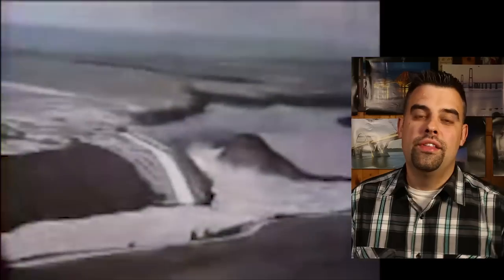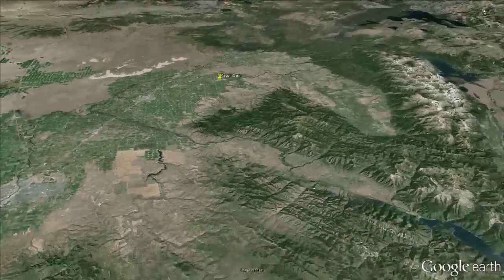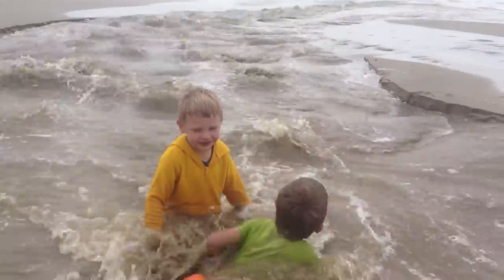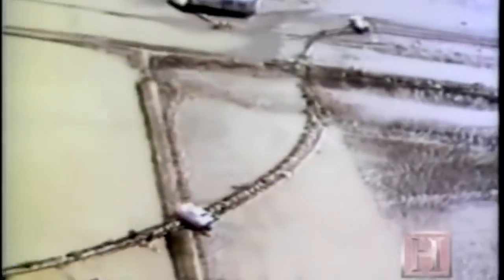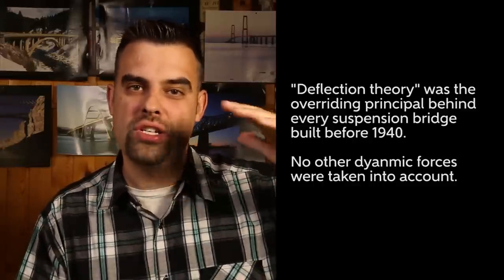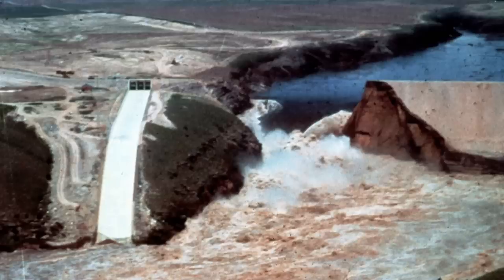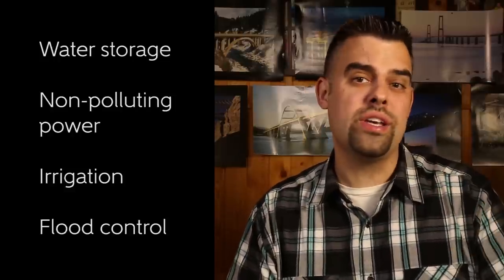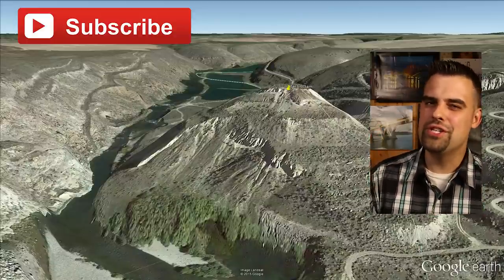Lessons from Teton Dam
The big dam failure that changed the way we look at rivers.